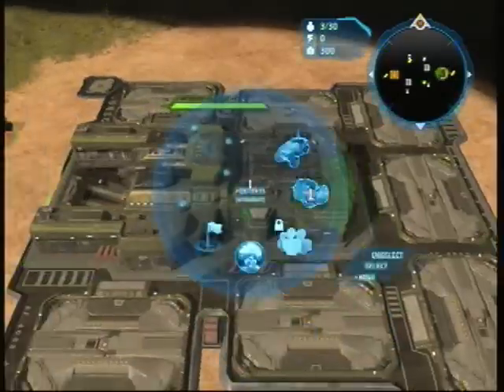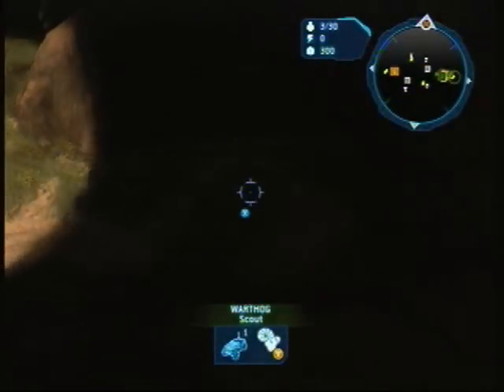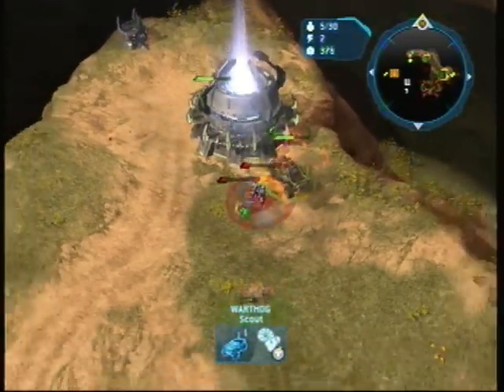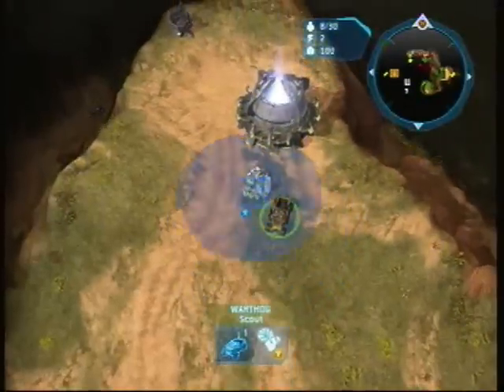Halo Wars 1v1: Stud vs Alpha (commentary!)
a game vs alpha in 1v1 remember this is just a scrim, and mainly to try out commentating and see how I did at that. Also keep in mind I have alot more 1v1 exerpience and alpha STILL beat me in some of the scrims